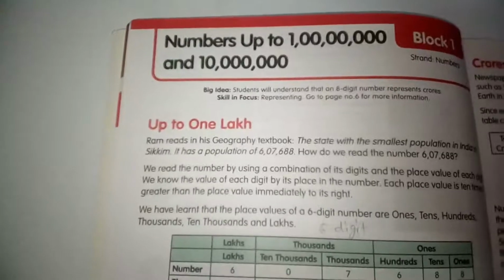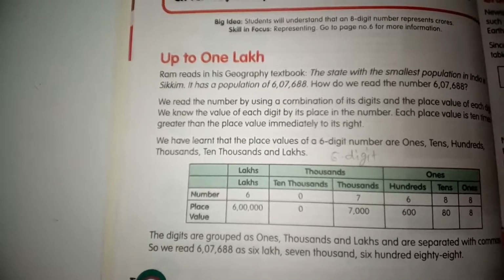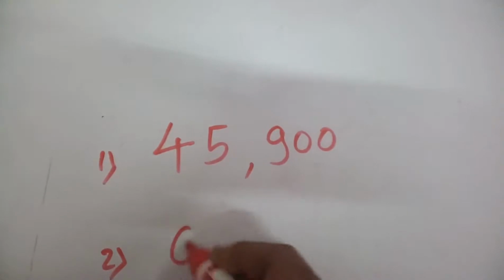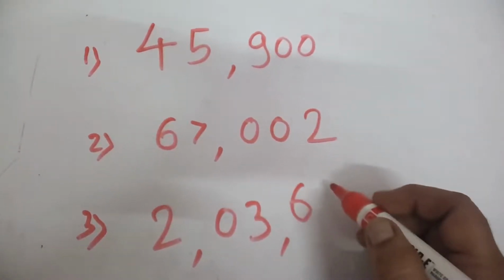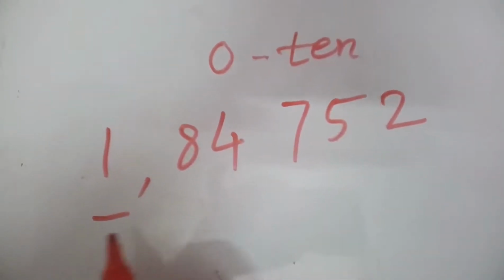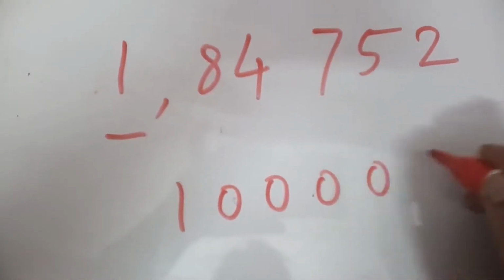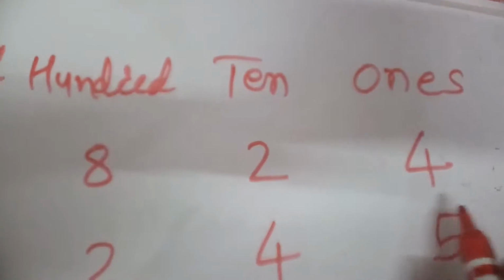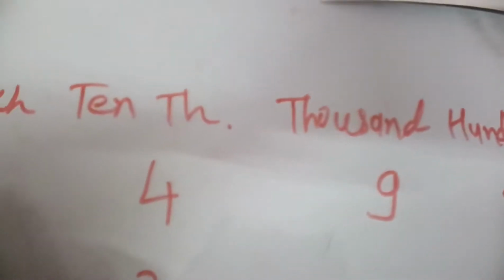5th maths block 1.numbers